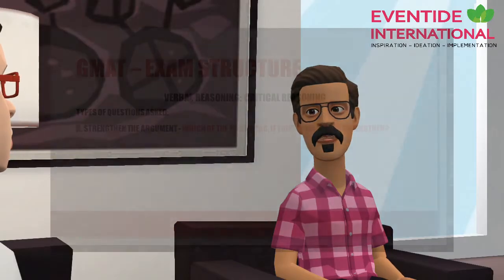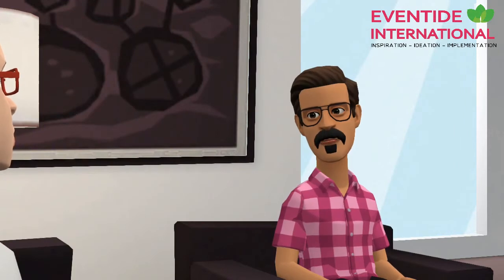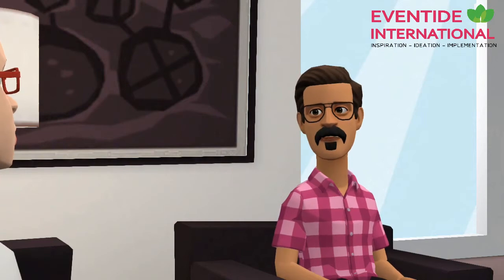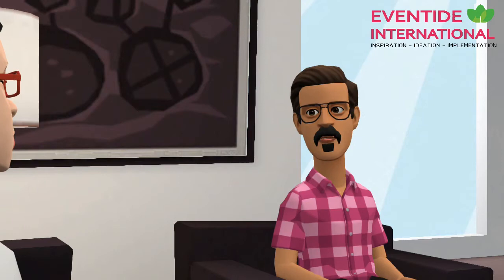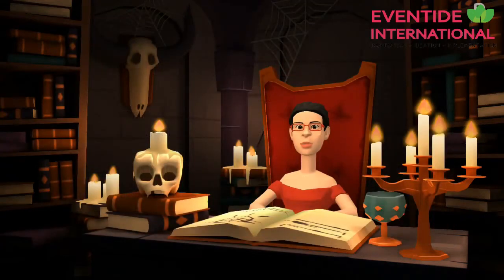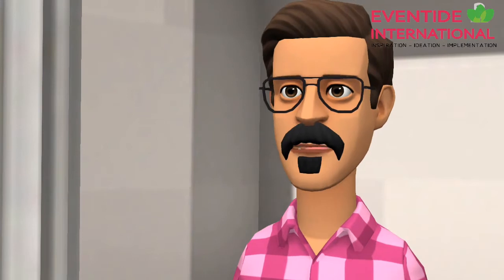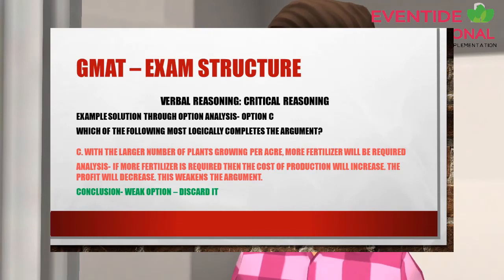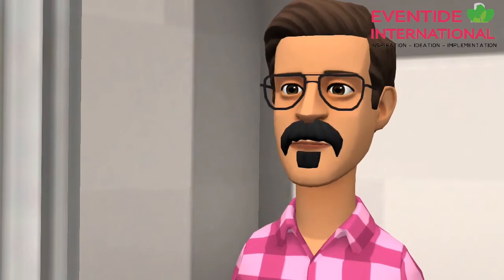GMAT- EXAM DETAILS on VERBAL ABILITY II CRITICAL REASONING II GMAT 700 II Episode 5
The video is an introduction to the verbal ability segment of the GMAT Exam. The tutorial deals with the steps to solve a Critical Reasoning question. Explore the video to understand how you can ace the exam.